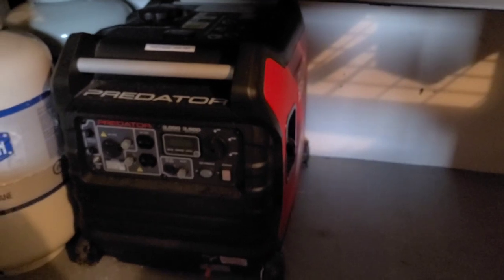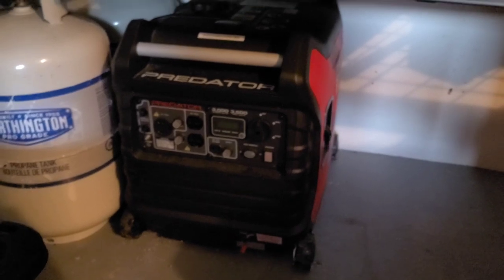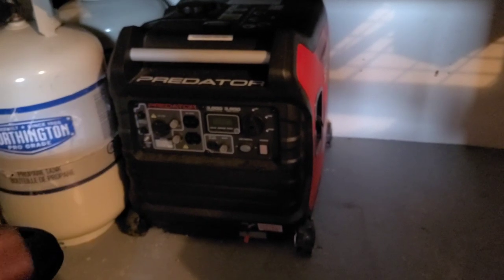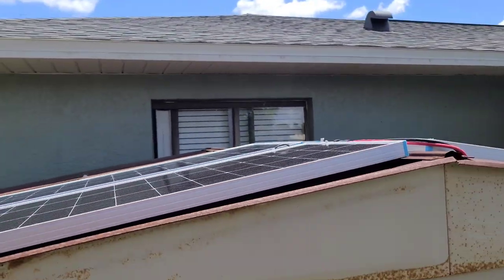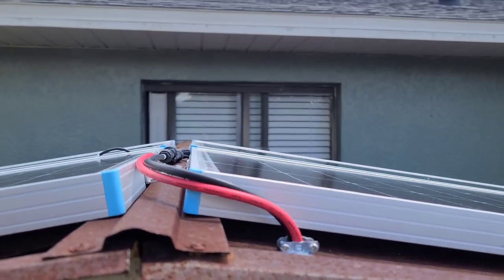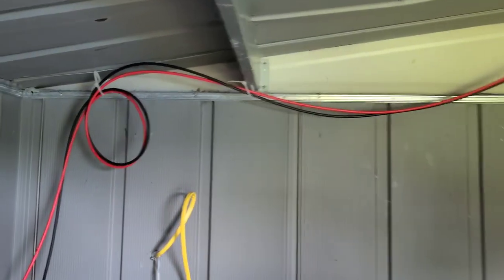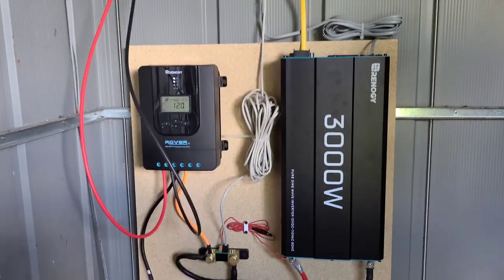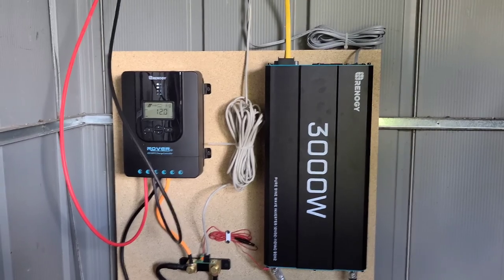I solar powered my rusty shed and here's why.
I built me a little solar generator. Here are the parts.
battery
inverter
charge controller
solar panels
fuse
wire
battery monitor
everything else like the boxes and outlets can be found locally.